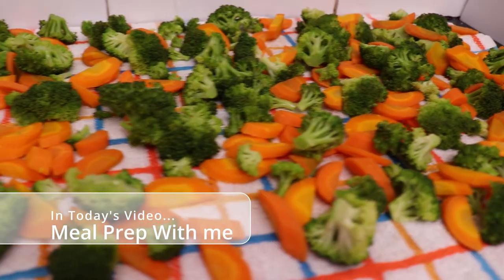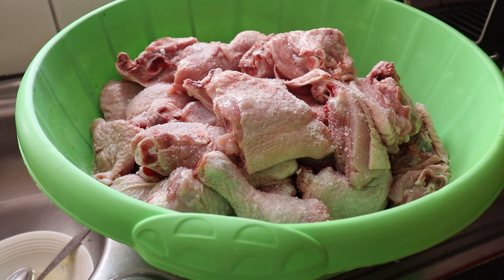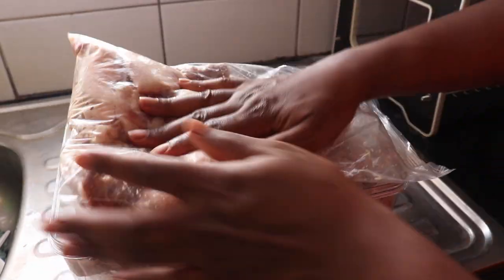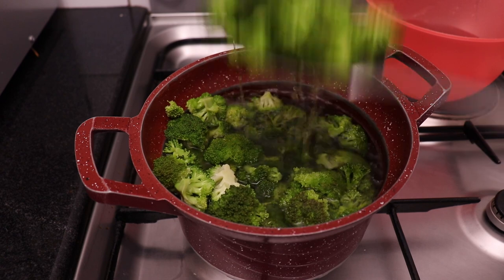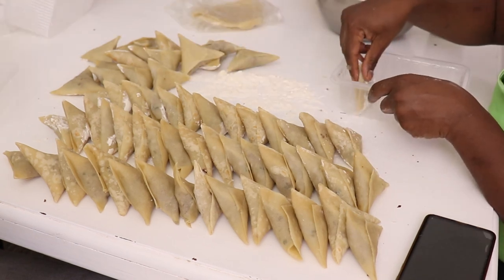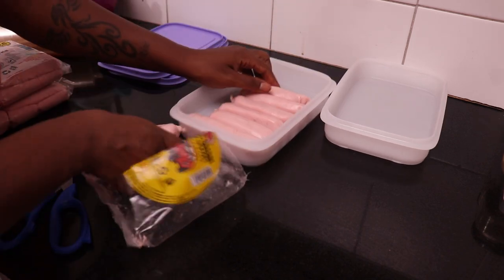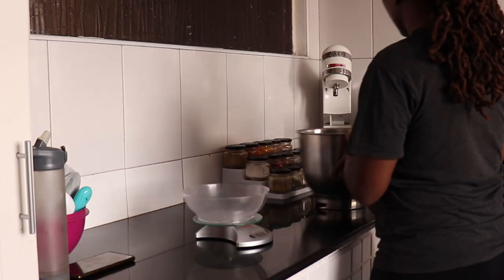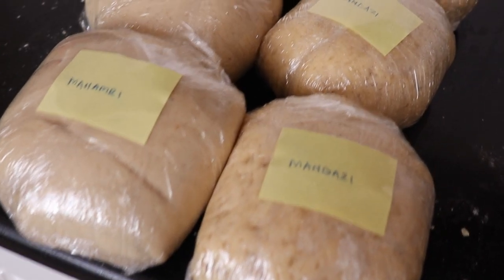Monthly Meal Prep || Garlic Paste recipe || Family Meal Prep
I always aim to make my life in the kitchen easier and what a better way than to meal prep. We meal prep monthly because it saves time and money.